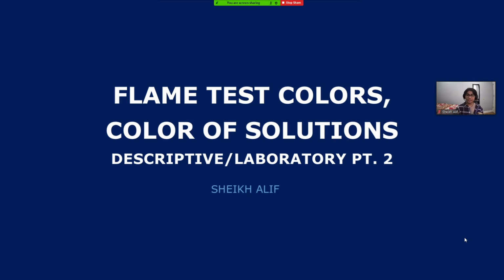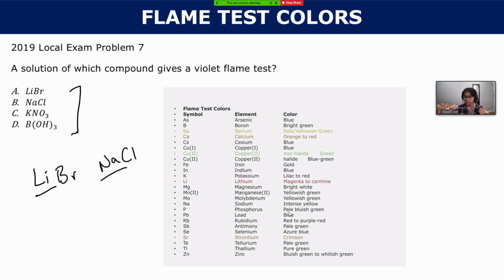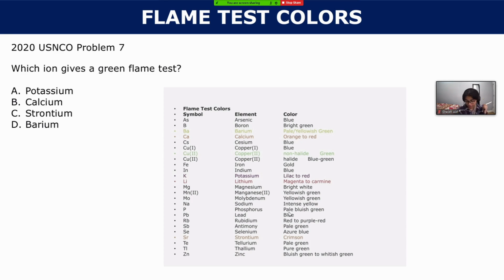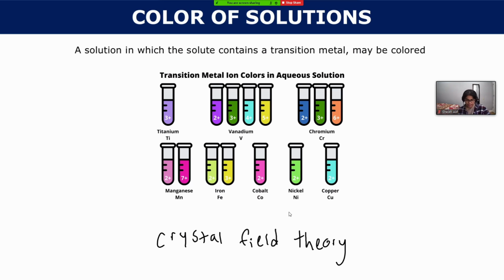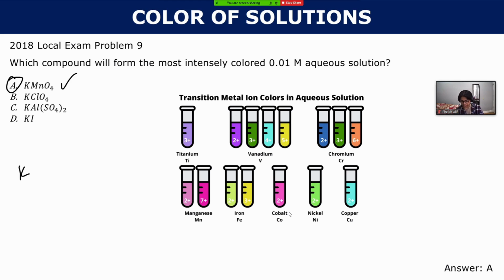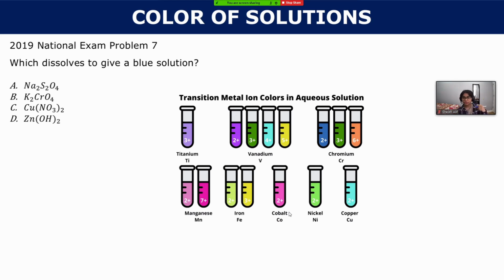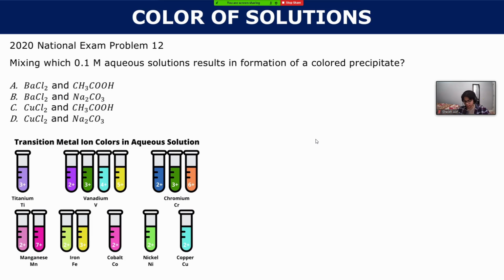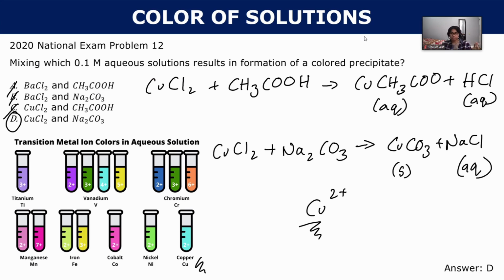Flame test colors, Color of solutions - Descriptive/Laboratory Part 2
Topics covered:
flame test colors, transition metal ion colors in aqueous solutions